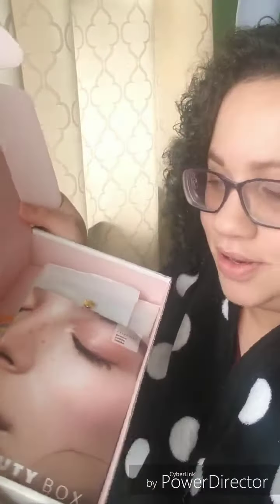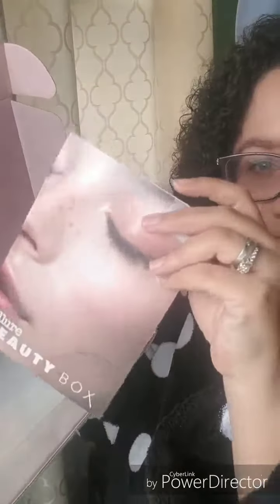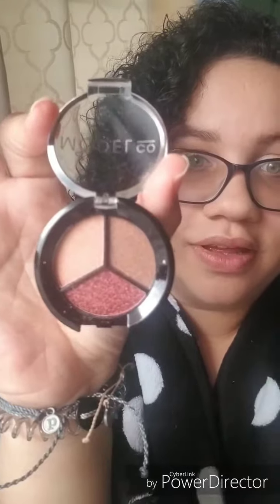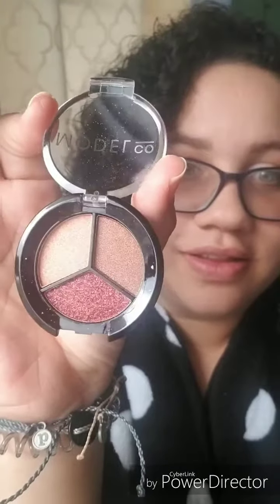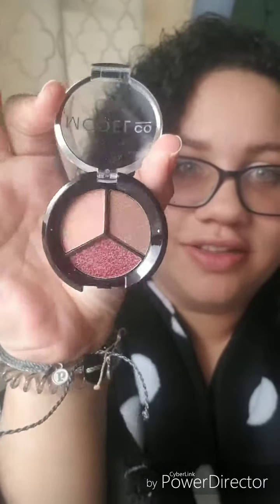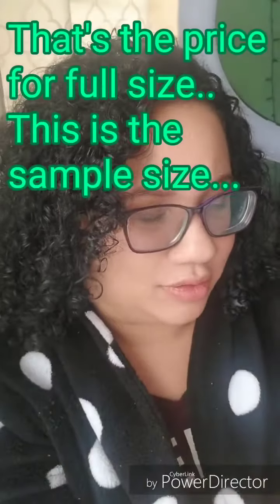Allure Beauty Box / Is It Worth The Hype??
The Allure box is a great subscription. For $15 a month you actually get over $100 of product, and some are full size!!!
It better than some other low priced boxes...
I wanted to try it out and see what all the hype is about, and it is worth the hype. I just don't need so much product so i wont be a permanent subscriber...

What's inside my Allure Beauty box:

-Tarte, Tartiest Matte Lip Paint $20
-Mamonde, Rose toner $23 (for the full size version)
-Wander, Mile High Club Mascara $26
-The Brow Gal, Tinted Brow Gel $22
-Acure, Soothing Night Oil $12.99 (For 1oz, i got the sample size)
-Amika, Soulfood Nourishing Hair Mask $28
-Model Co, Metalic Eyeshadow Trio $18
      Total: $114 (did not include sample items)
   Box Price: $10 for me, Normailly $15 monthly